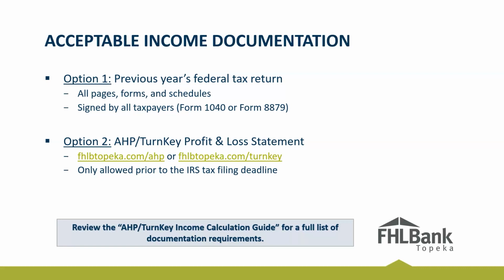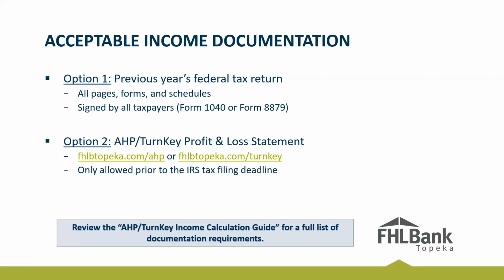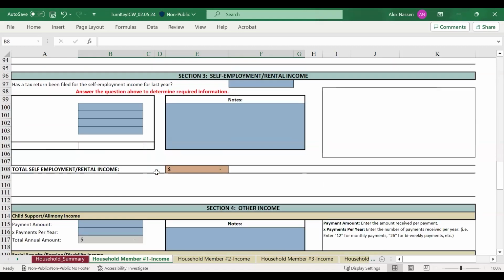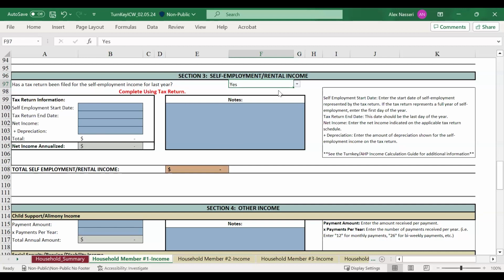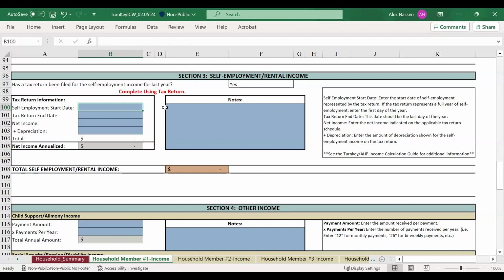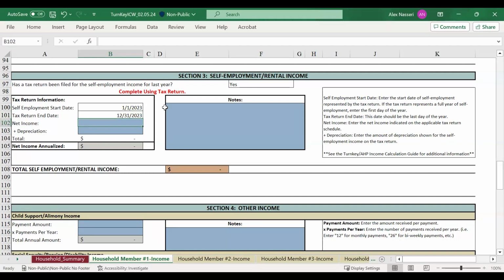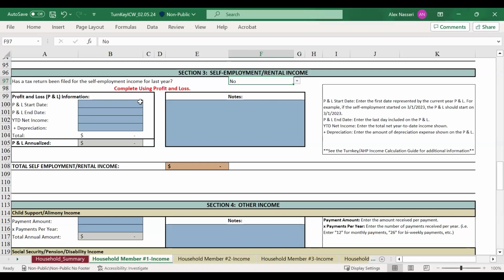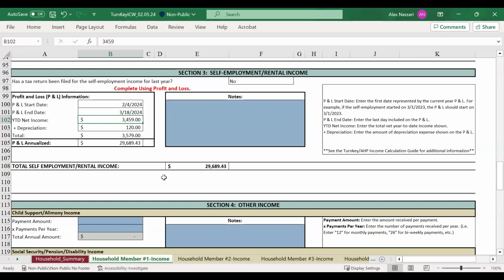2024 Income Calculation Workbook | Self-employment and current rental income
Household income is the foundation of eligibility for our Affordable Housing and TurnKey Programs. Completing the Income Calculation Workbook (ICW) correctly will result in more efficient eligibility determinations. Use this training video to navigate the self-employment and current rental income sections of the ICW.